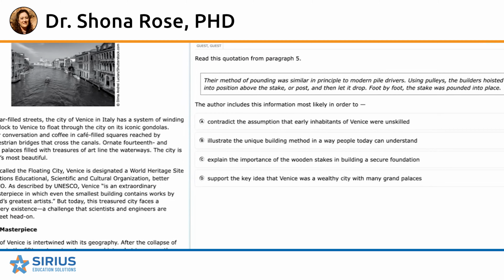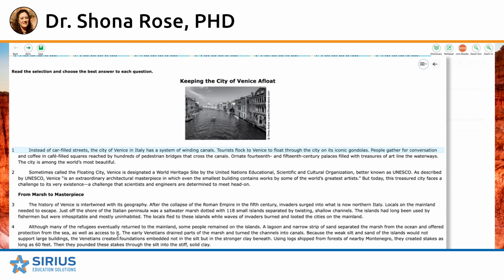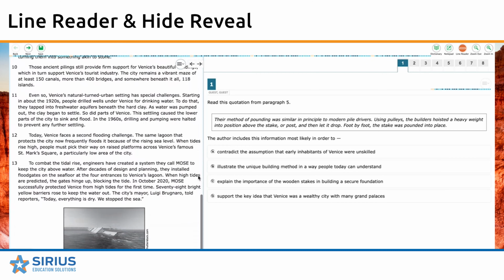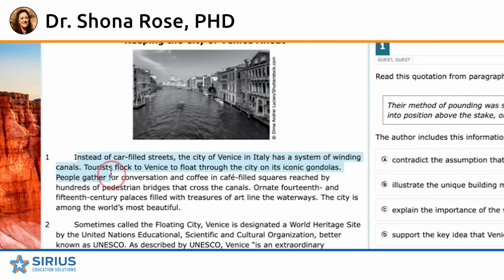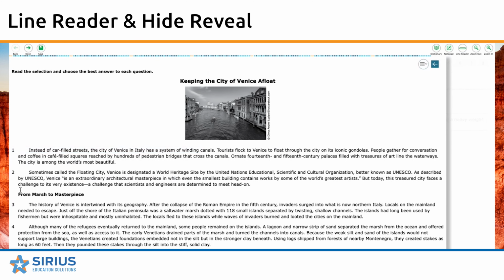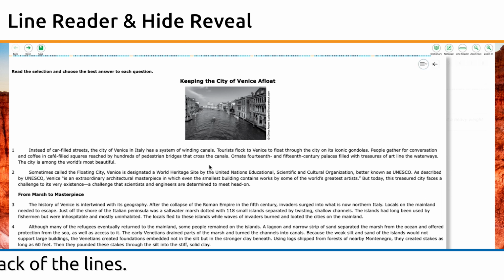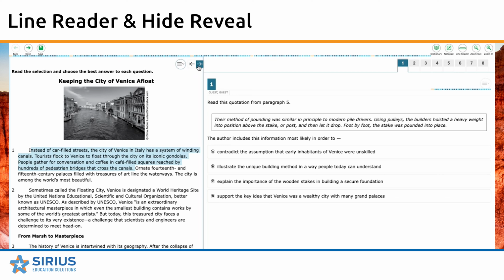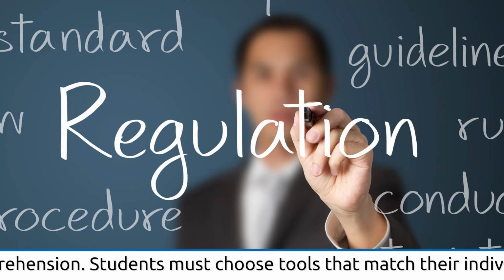Dr. Shona Rose: Line Reader and Hide Reveal Tool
Sirius Education Solutions Presents:
Dr. Shona Rose
'Line Reader and Hide Reveal Tool'